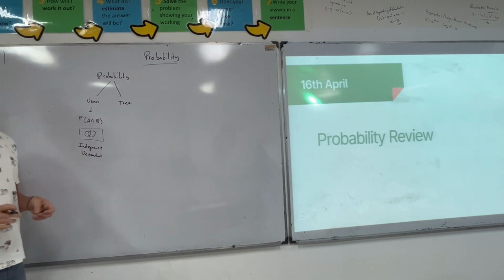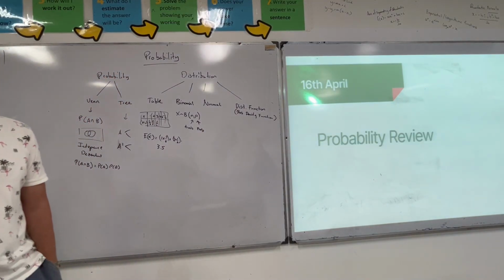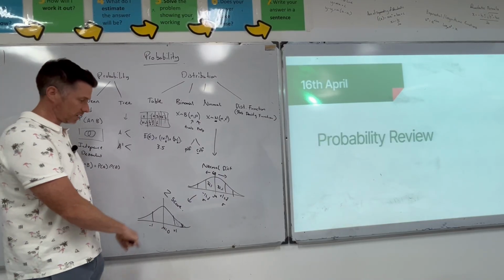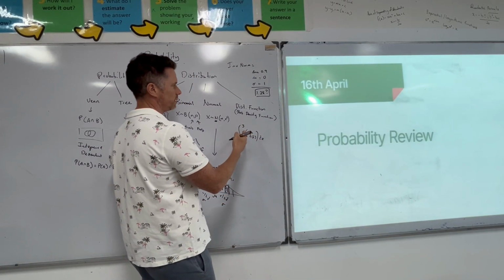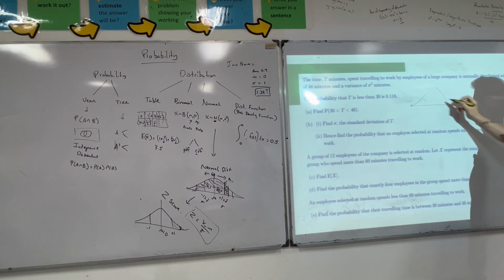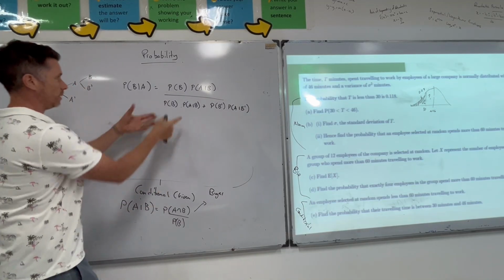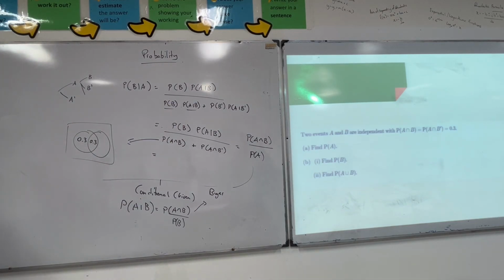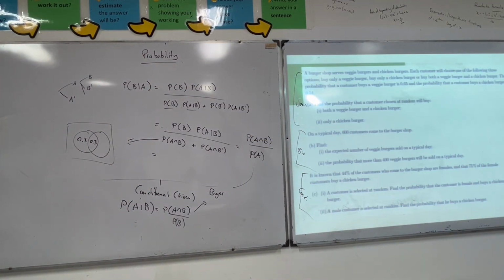Review of Probability HL AA Math IB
The questions from the presentation are available here